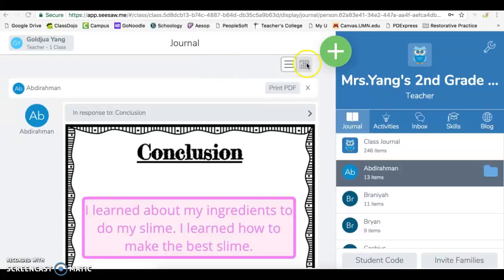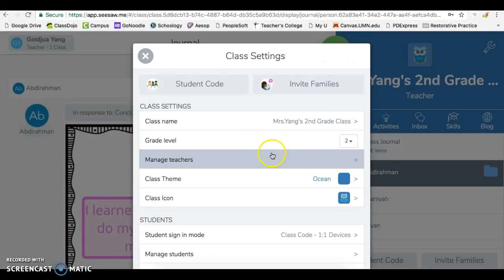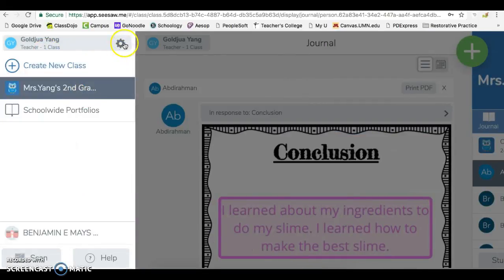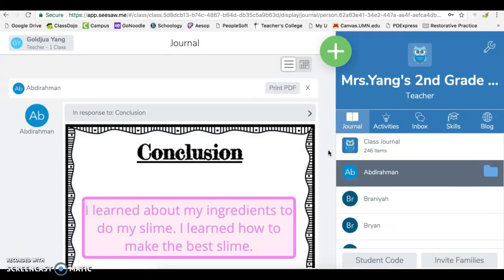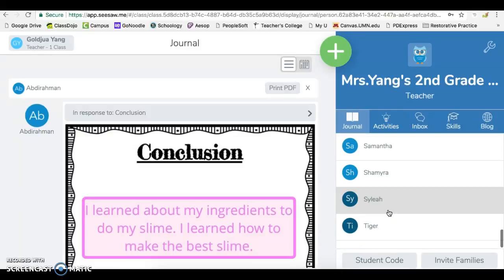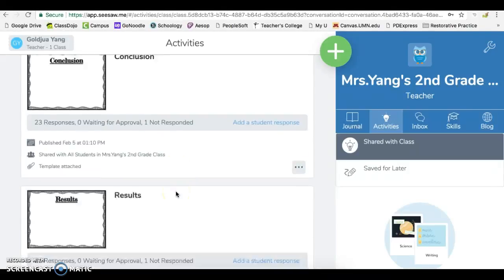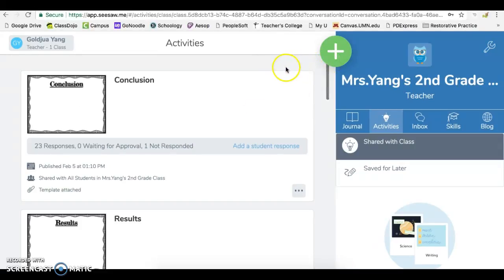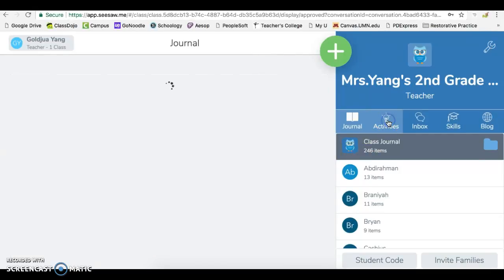Feature Redesign: Problem